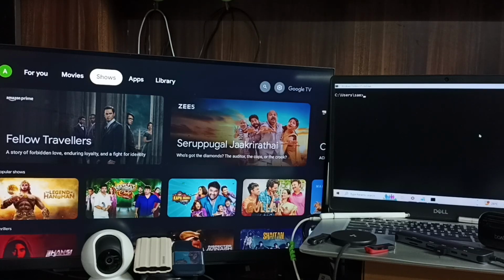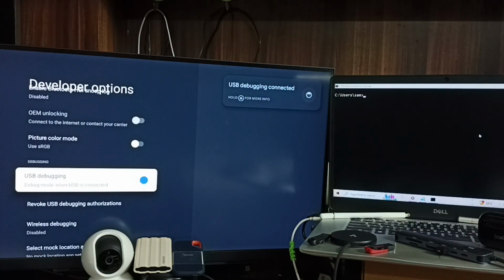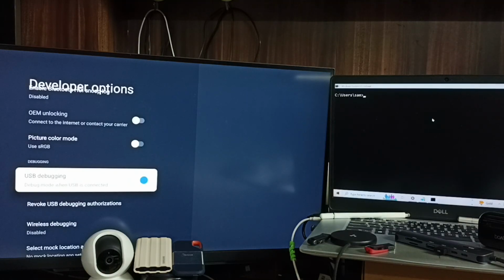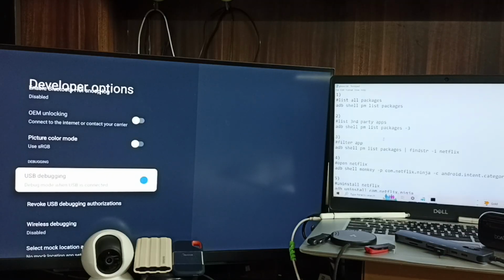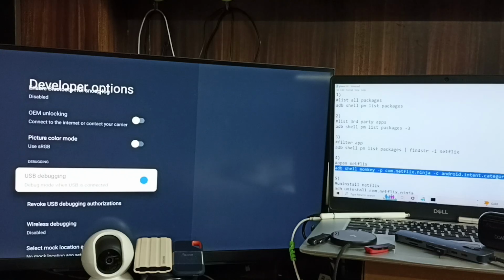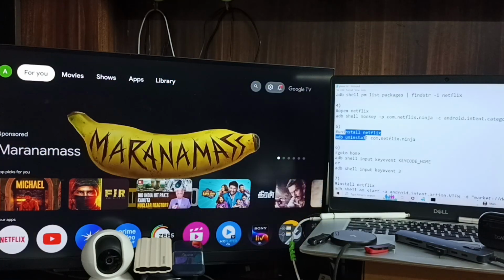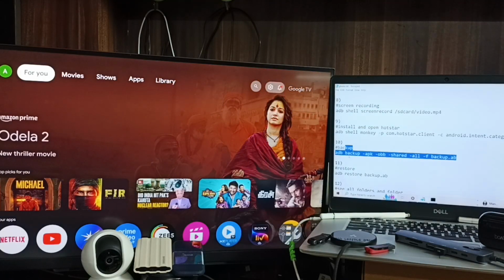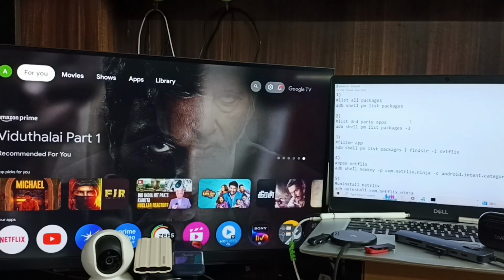How to Use ADB Debugging on Google TV Android TV OS 14 | Advanced Smart TV Control and File Transfer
How to Use ADB Debugging on Google TV Android TV OS 14 for Advanced Smart TV Control and File Transfer
How to Use ADB Debugging on Google TV Android TV OS 14 for Advanced Smart TV Control and File Transfer explains the step-by-step process to enable and utilize ADB debugging on your Google TV or Android TV running Android TV OS 14. This guide covers setup for QLED TV, OLED TV, LED TV, Mini-LED, MicroLED, and supports 4K TV, UHD TV, Full HD TV, and HD TV models. Learn how to leverage ADB debugging to manage apps, transfer files, and enhance Smart Home Control using Voice Search Remote and Google TV Streamer 4K, while preparing for Android TV OS 15.